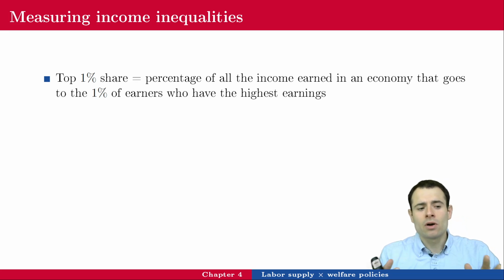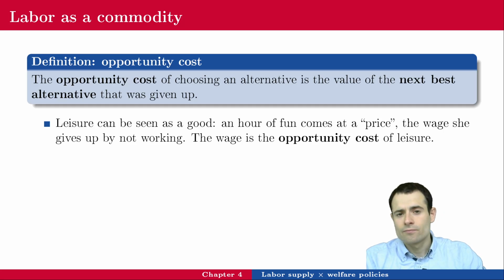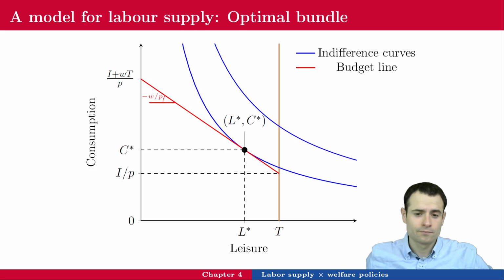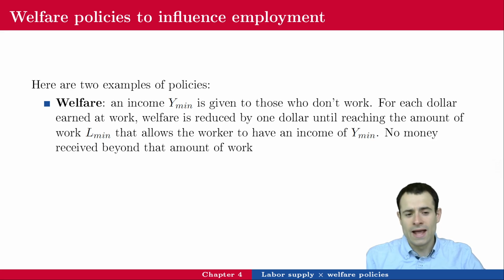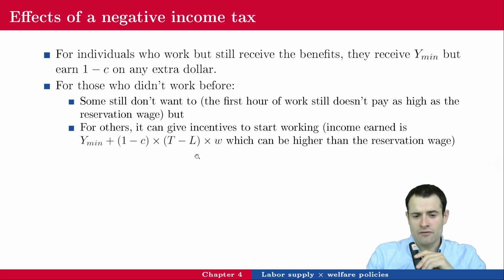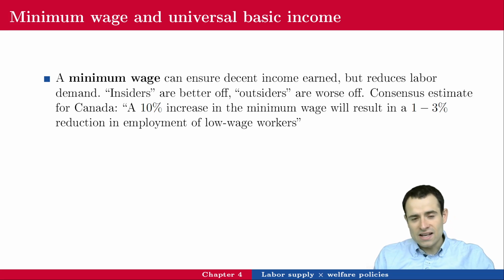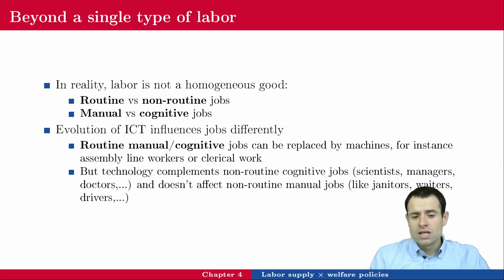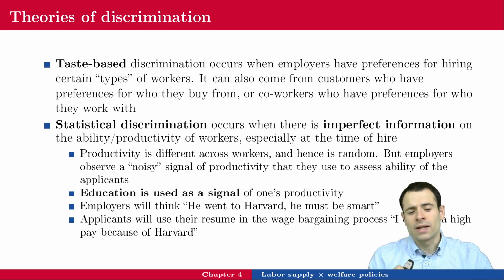Lecture 5 - Labour Economics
June 14th, 2021: Lecture 5 - Labour Economics
ECON 220W, Summer 2021